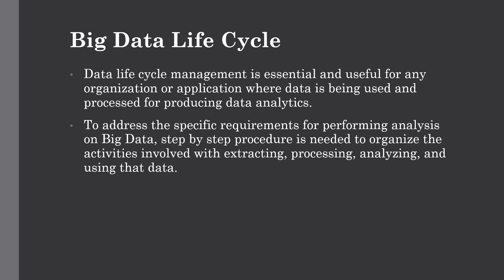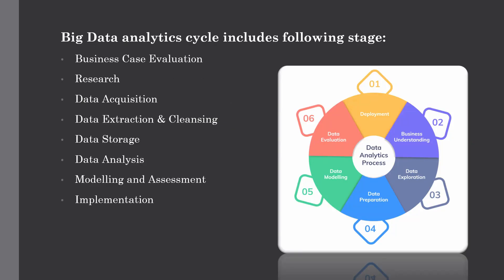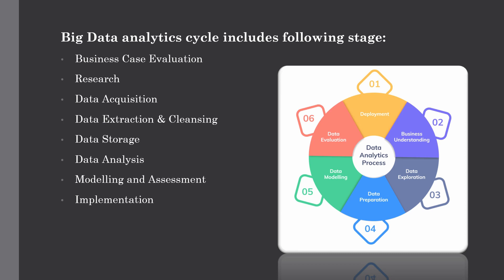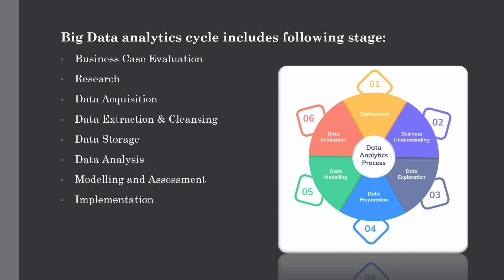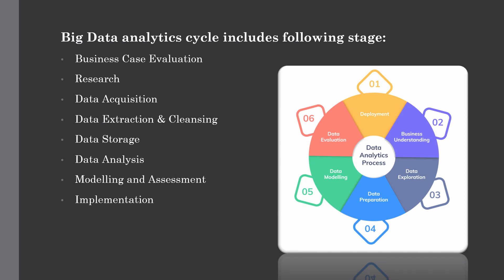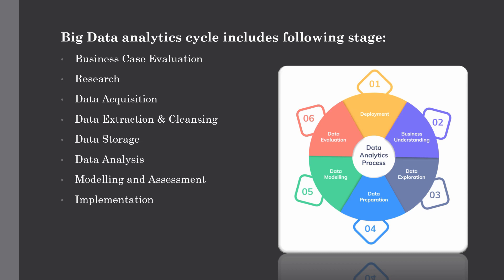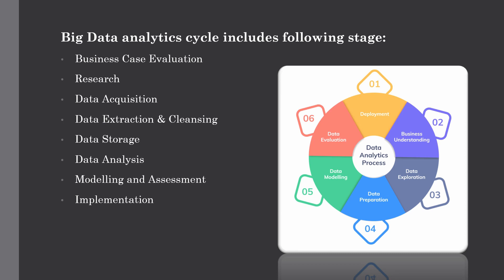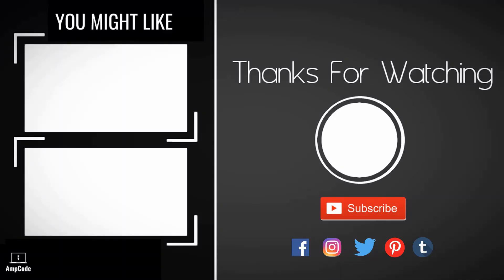Big Data Life Cycle | Big Data Analytics Tutorial | Lecture 3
This video is all about Big Data Life Cycle in which we have seen the different stages in the Big Data Analytics Data Life Cycle with some real world examples.

Big Data analytics cycle includes following stages:
Business Case Evaluation
Research
Data Acquisition
Data Extraction & Cleansing
Data Storage
Data Analysis
Modelling and Assessment
Implementation

In the previous lecture we have seen CRISP-DM, SEMMA Methodology for Data Mining which are the Traditional Data Mining Life Cycles that describes commonly used techniques that data mining experts use to solve problems in traditional BI data mining where we have discussed the different stages in both CRISP-DM, SEMMA Methodologies along with their brief history and main difference between them.

Audience

This whole series has been prepared for it professionals aspiring to learn the basics of Big Data Analytics. Professionals as well as students who are into analytics in general may as well use this tutorial to gain good knowledge.

Prerequisites

Before you start proceeding with this tutorial, I am assuming that you have some kind of exposure to handling huge volumes of unprocessed data at an organizational level.

Channel Description-